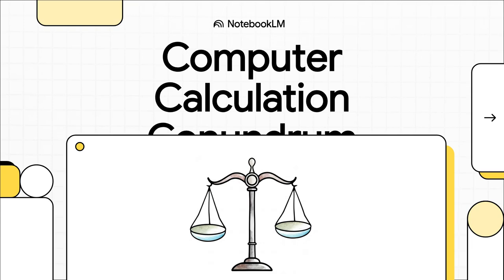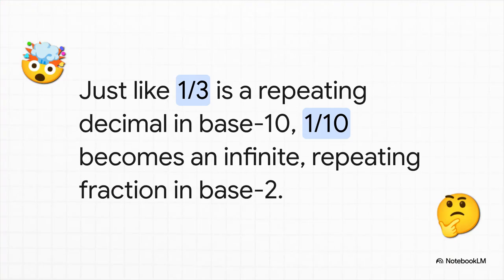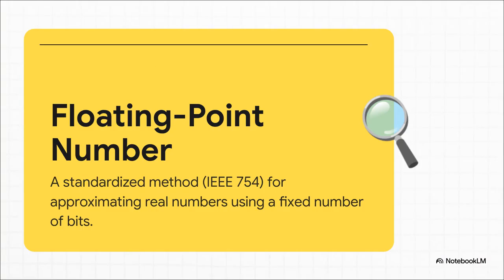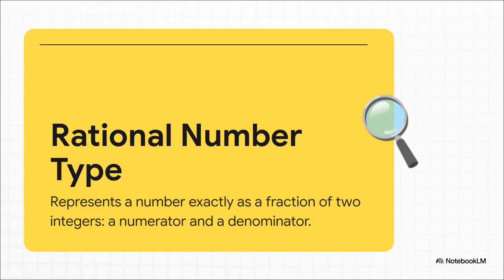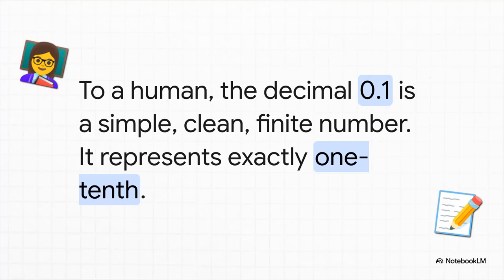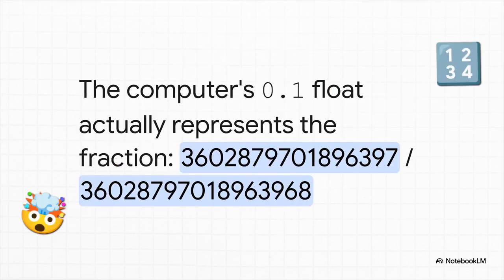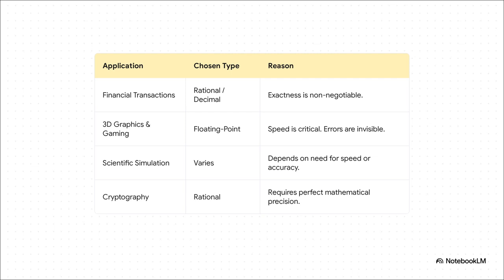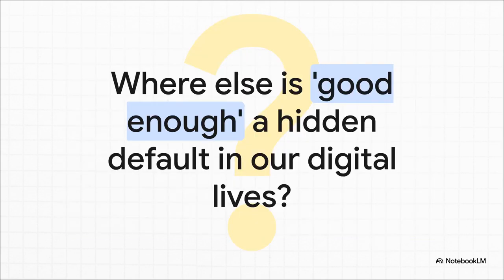Ultimate Guide to Rational Numbers: Represent Fractions, Decimals & More in 5 Easy Steps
Struggling with rational numbers? This Ultimate Guide to Rational Numbers breaks down core concepts of fractions, decimals and percentages into five easy steps. Whether you’re a middle school student mastering basic algebra, a high school learner tackling precalculus, or an adult refreshing essential math skills, this video will help you represent rational numbers accurately and confidently.

Step 1: Understanding Rational Numbers
Discover what defines a rational number, learn to identify numerators and denominators, and recognize the difference between proper fractions, improper fractions and mixed numbers.

Step 2: Converting Fractions to Decimals
Master the long division method, identify terminating versus repeating decimals, and apply shortcut strategies for faster calculations.

Step 3: Converting Decimals to Fractions
Use place-value techniques to rewrite any decimal as a fraction, then simplify your results using the greatest common divisor to achieve lowest terms.

Step 4: Simplifying and Reducing Fractions
Dive into the Euclidean algorithm for finding the greatest common divisor, practice reducing complex fractions, and reinforce your understanding with real-world examples.

Step 5: Representing as Percentages and Mixed Numbers
Transform decimals and fractions into percentages, convert improper fractions into mixed numbers, and explore practical applications in measurement, finance and data interpretation.

Along the way, this tutorial uses clear, step-by-step examples, visual aids on the number line and practice problems to reinforce learning. You’ll see how rational numbers appear in everyday contexts—cooking recipes, budgeting, distance calculations and scientific data—so you can apply these skills beyond the classroom.

Key Topics Covered:
• Rational numbers
• Proper, improper and mixed fractions
• Decimal conversion techniques
• Simplifying fractions
• Percentage representation
• Real-world math applications